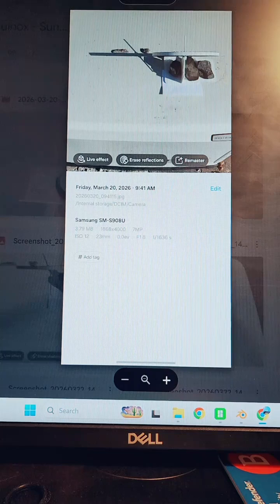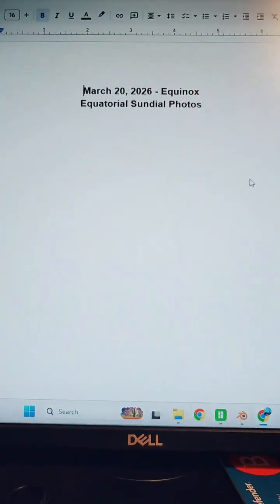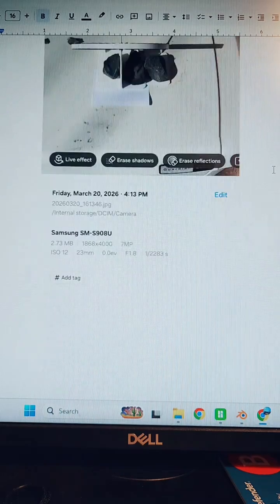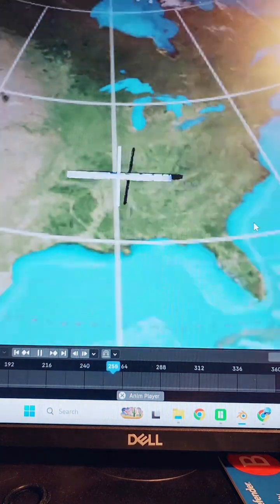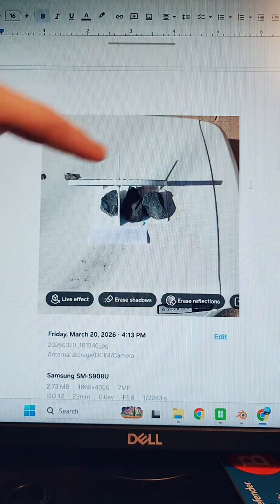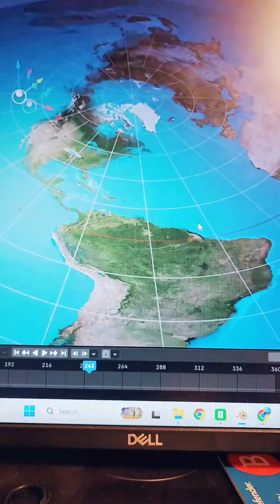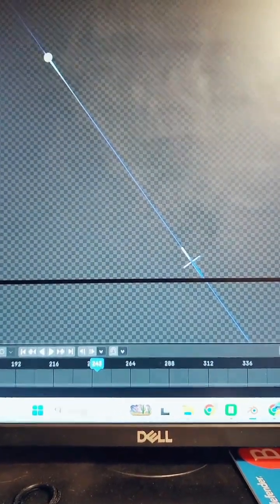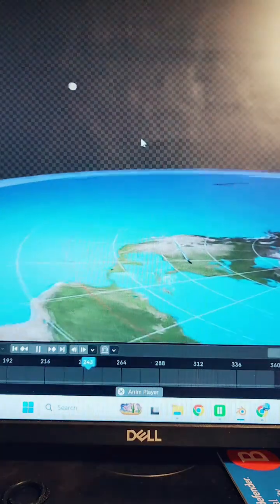How Equatorial Sundials Disprove Flat Earth